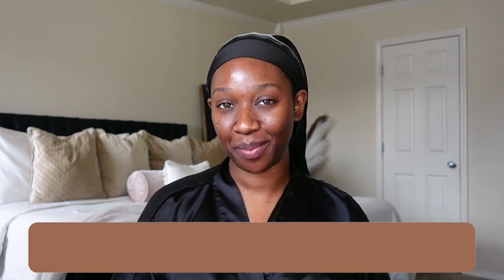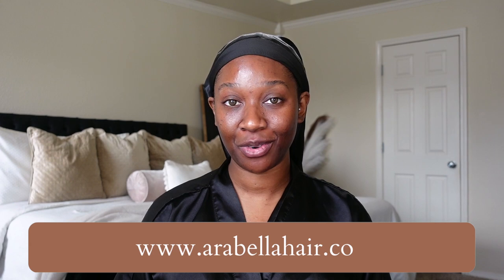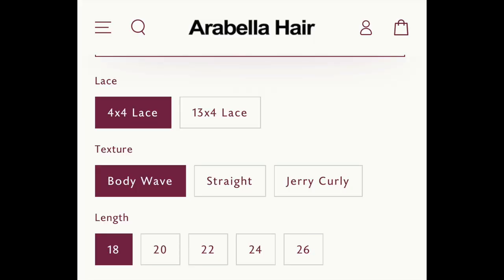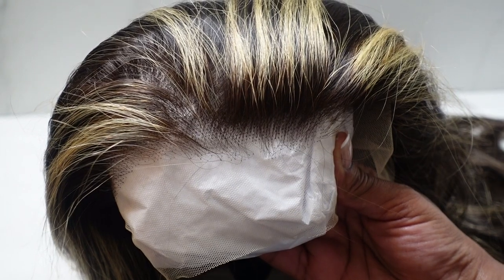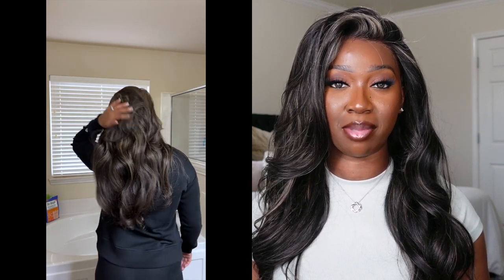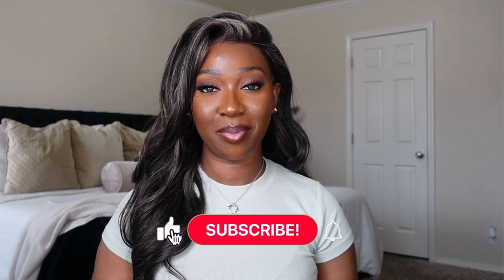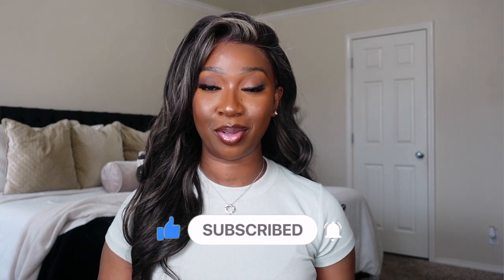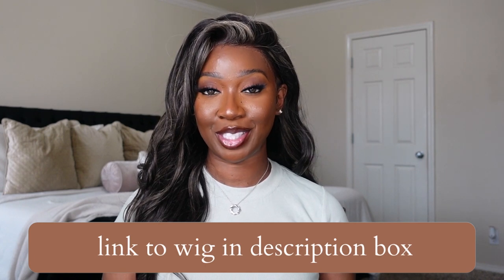NEW Highlight Style for Spring | Gold Sand Color Wig Review | ft Arabella Hair | Tan Dotson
ARABELLAHAIR OFFICIAL ╱
Hair info:13x4 Lace Front Gold Sand Highlight Body Wave Wig 22 inch
- Installment is available.Afterpay&Klarna&Credit card
- Free return service in 30 days
- Fast shipping service in 2-5 days
HOT STYLE RECOMMENDATION!!

Hey y'all! In todays video we're reviewing a unit sent over from Divatress. The unit is from the brand Outre and goes by the name of Kalani. I got her in the color 1B. Down below I'll link a direct link to the wig. Let me know if you enjoyed the video by LIKING and COMMENTING on the video. It's free girl! Other than that...I'll talk to y'all in the next one!

xoxo
-Tan

Link to Hot Comb:

Link to Spray:

Link to Wax Stick:

Editing Software:
iMovie